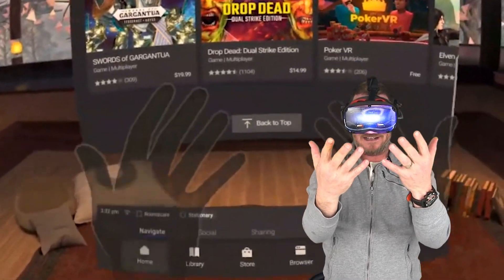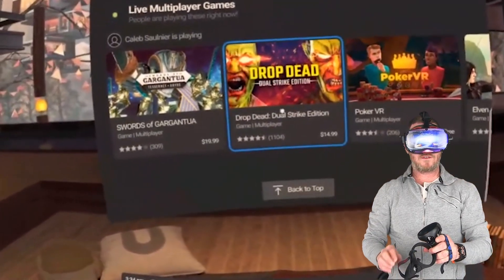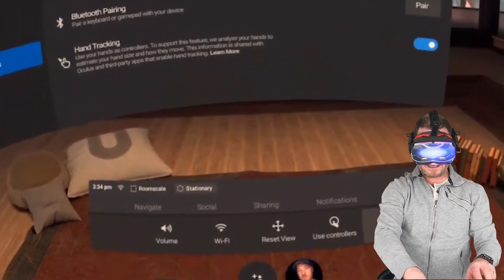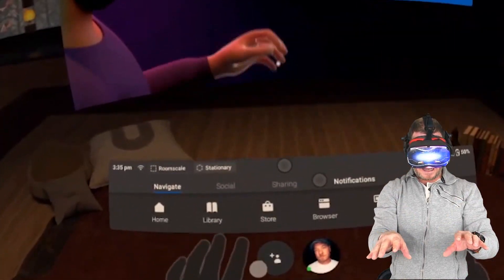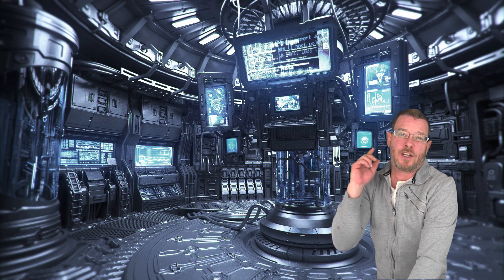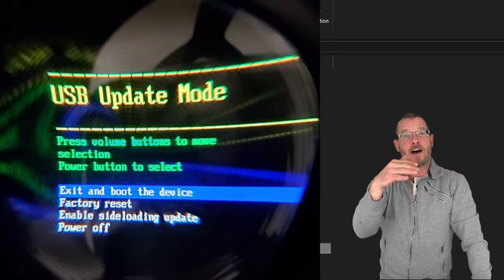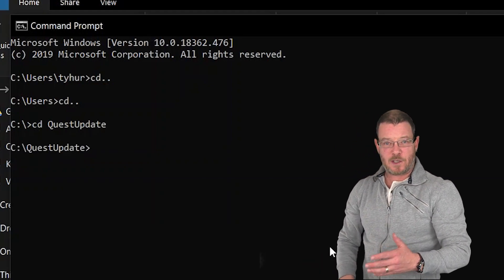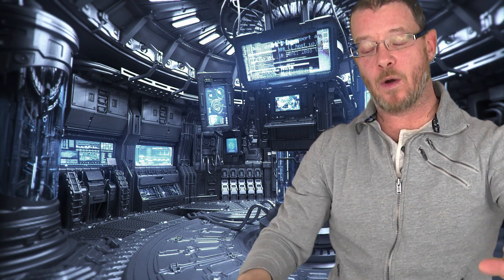Oculus Quest Hand tracking! And how to manually install the update to get it now!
Please read the whole description before posting question, Thanks!

In this video, we're checking out the new Oculus Quest Hand Tracking.  We'll go through the (short) Oculus Quest Hand Tracking Tutorial and show it in use in the home environment and the Oculus Browser.  And even better, I'll show you how to manually install the V12 update to get Oculus Quest Hand tracking on your Quest now!  Woohoo!

NOTE: You'll need to turn on the public test channel in the beta settings on the PC Oculus app if you're using Link.  Let it update everything (app and drivers), then restart your PC and you'll be good to go!

Instructions to update to V12 to enable Oculus Quest Hand Tracking:
Extract it and put the folder on your C drive (should be C:/OculusUpdate)
Put your Quest into update mode by turning it off, then long press the Vol- button and power button at the same time.  Using the volume keys to change selection select Enable Sideload Update and then press the power button to select.  Plug the quest into your PC.
Open the command prompt (search command in the start bar and you'll see it).  Enter "cd.." and then again "cd..", then enter "cd QuestUpdate".  Then enter "adb sideload update.zip".
That's it, your Quest will update to version 12.  Wait a few minutes and you'll see the option to enable Oculus Quest Hand tracking in the settings.  if it doesn't show up try restating the Quest.

IMPORTANT: If you're on a version lower than 11, you'll need to update to v11 first.  and then install just like the instructions above (move update11.zip to the QuestUpdate folder and use update11.zip instead of update.zip in the adb command).

Restart the Quest and the install V12 and you'll be good to go!

If you need to enable developer mode (I don't think you'll need to), check this video out on how to, super easy

If you have any questions on how to get Oculus Quest hand tracking or any other question ask in the comments below!

I'll make a commission and it doesn't cost you anything.  Everything listed is something I've tested (and most likely reviewed) and use on my Quest daily.
AMVR Facial interface
Esimen silicone face cover
AMVR Controller grips
Hands down the best AA rechargeable batteries
Ravpower Filehb Plus (this is the Swiss Army knife of streaming gadgets, it's a must-have if you like streaming media to your Quest and other devices on the road)
Make your quest more comfortable and sound way better, check out the HTC Vive Deluxe Audio strap mod